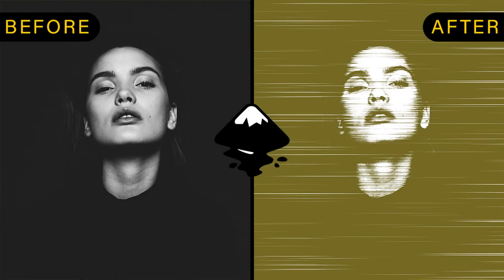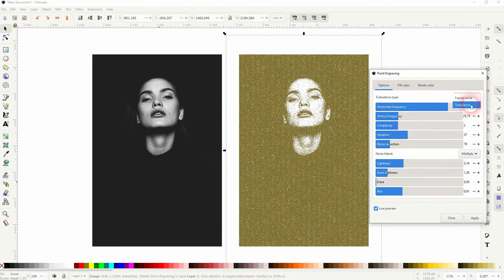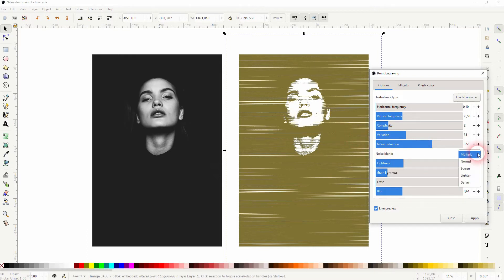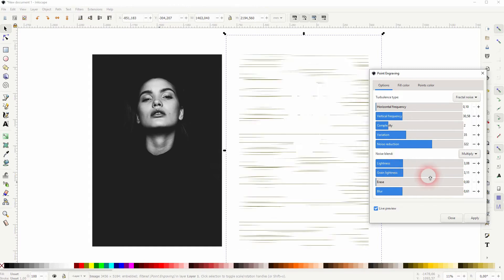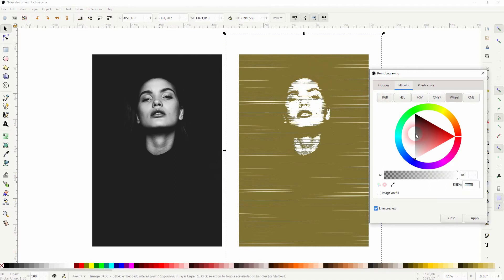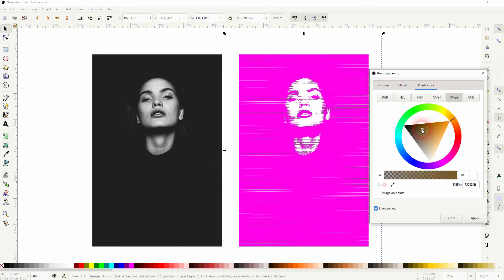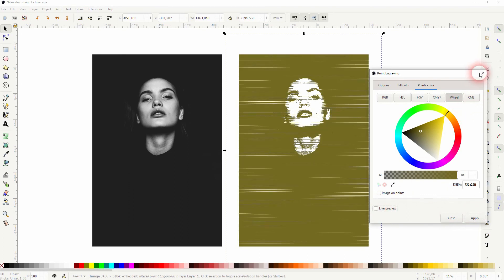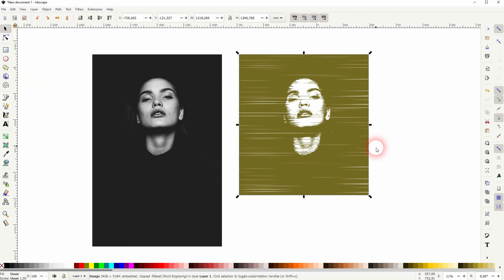Point Engraving Effect in Inkscape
In this tutorial I'll show you how to create a Point Engraving Effect in Inkscape.